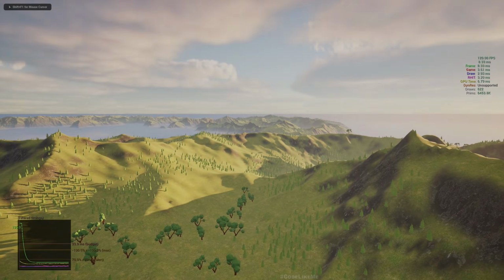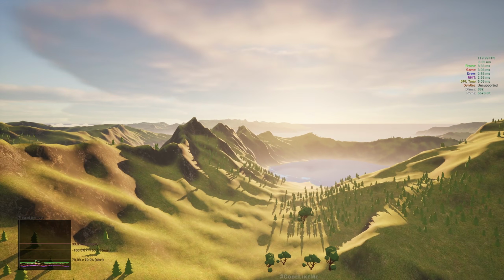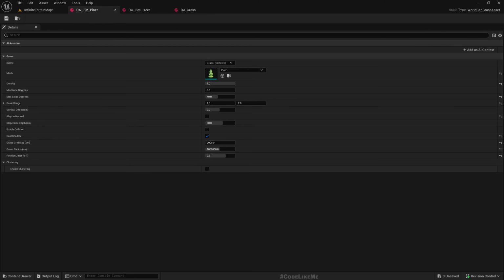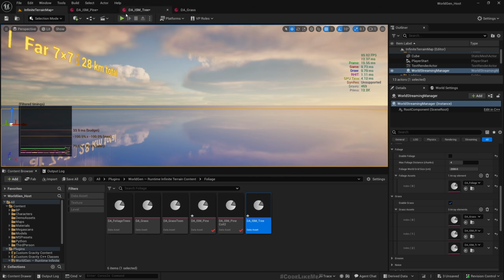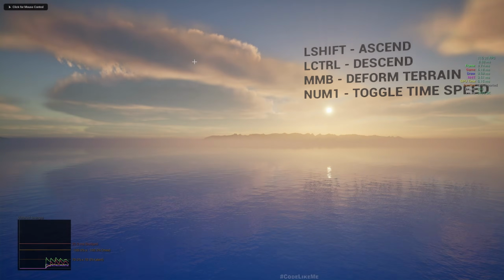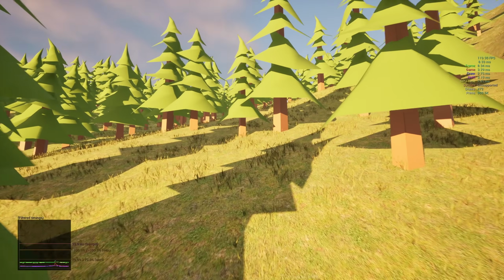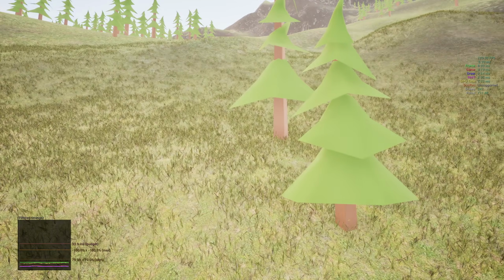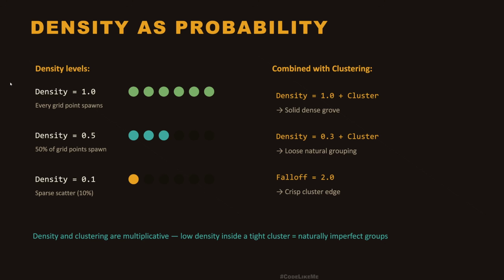Grass System Upgrade — Natural Tree Clustering & World-Space Grid | WorldGen 1.7.1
WorldGen's grass system gets a major upgrade — fixed world-space grid spacing and natural clustering for procedural infinite open-world terrain in Unreal Engine 5.

🎮 ALL FEATURES (V1.0 - V1.5)
✔ Infinite chunk streaming — actor pool, no spawn/destroy overhead
✔ Fully async mesh generation — game thread never blocked
✔ Dynamic terrain LOD — high-detail near, low-poly far (NEW in V1.5)
✔ Seamless LOD transitions — no visible pop-in or seams (NEW in V1.5)
✔ Far terrain rendering — ultra-low-poly distant chunks for massive view distances (NEW in V1.5)
✔ Layered noise stack — Perlin, OpenSimplex2, Cellular, Ridged Multi, Domain Warp
✔ Continental masking — mountains only appear where land is
✔ Biome blending — blend weights baked into vertex colors (Grass / Rock / Snow / Beach / Underwater)
✔ Foliage system — HISM scatter on thread pool, driven by BiomeFoliageAsset data assets
✔ Dense grass system — ISM ground cover on radius-based world-snapped grid
✔ Per-asset grass radius, resolution, density, slope, collision control
✔ Slope Sink Depth — auto-corrects floating blades on slopes
✔ Hydraulic erosion — particle droplet simulation carves natural valleys and ridges
✔ Terrain deformation — sculpt with spherical brushes in real-time
✔ Fixed texture world scale — independent of tile size and resolution
✔ Fixed foliage grid — independent of mesh resolution
✔ Multiplayer support — terrain streams around all connected players with LOD awareness
✔ Dedicated server optimization — collision-only geometry, zero foliage/grass on servers
✔ Per-player gravity delay — applied per player including late joiners
✔ Water plane with configurable update interval
✔ Seamless chunk normals — no visible tile seams
✔ Full C++ source included
✔ Verified on UE 5.4, 5.5, 5.6, 5.7